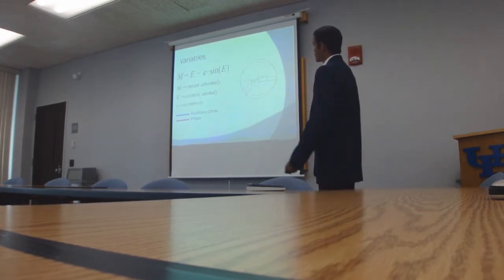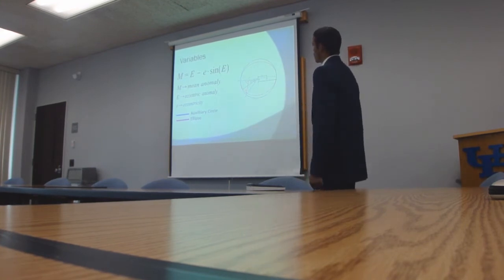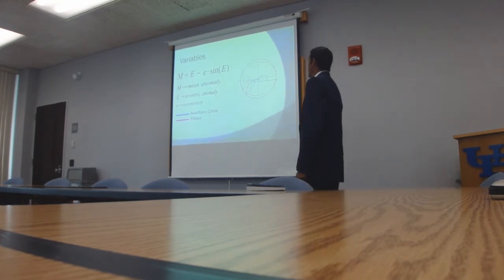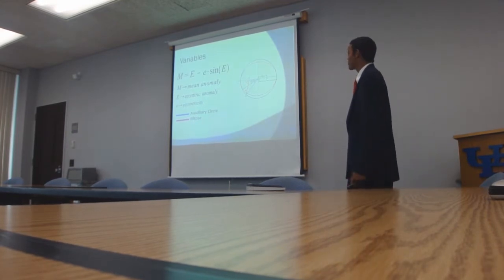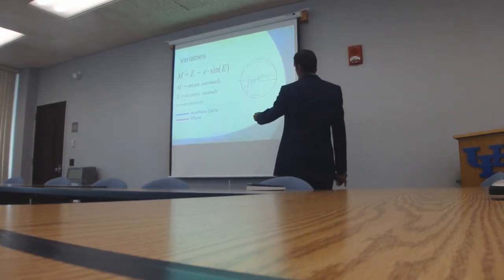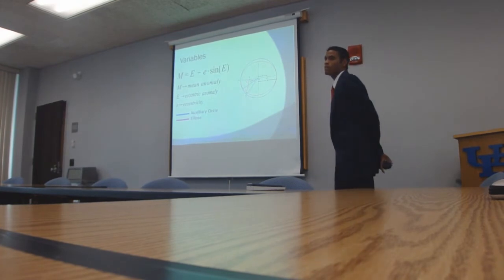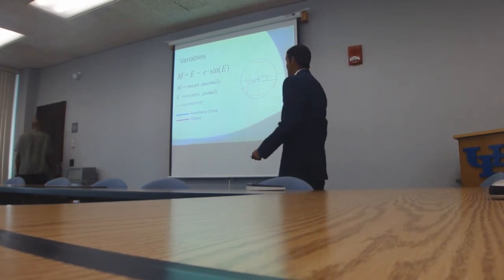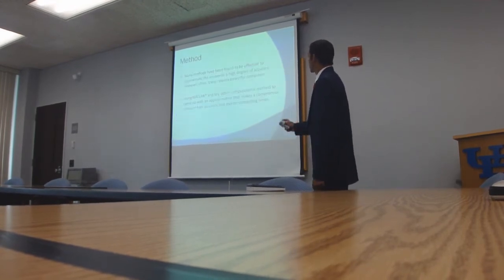Adonis Pimienta-Penalver - CSTEP Summer Research Internship